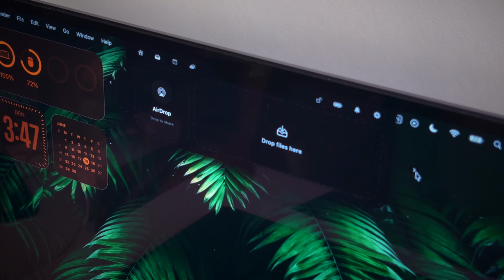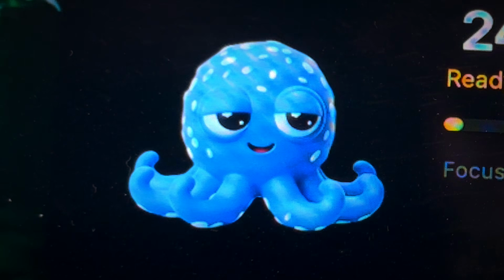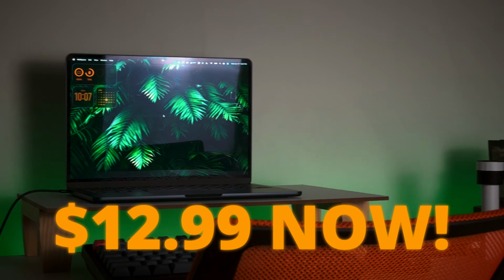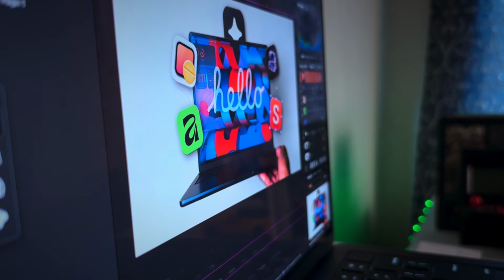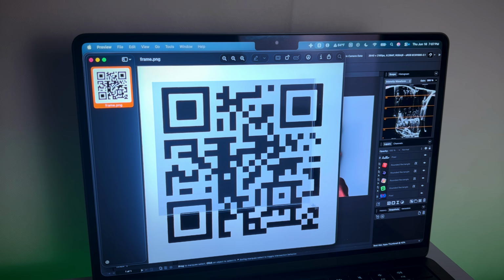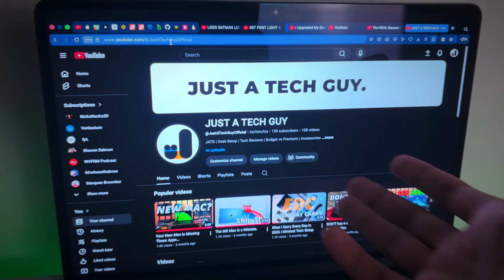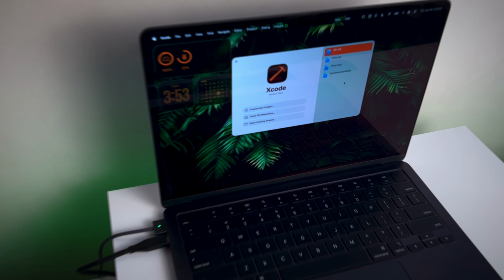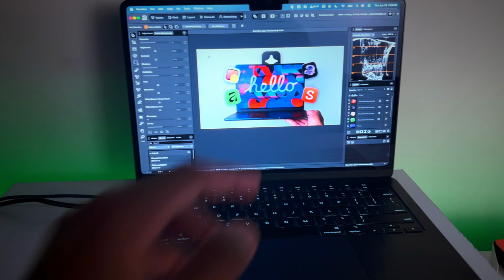5 Mac Apps I Can't Live Without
If you use a MacBook, these are 5 Mac apps that have genuinely improved my workflow and made macOS more enjoyable to use every day.

In this video, I'm sharing 5 Mac apps that have genuinely improved my workflow, including SuperIsland, WallSpace, Affinity Designer, Shottr, and Amphetamine. Whether you're a student, creator, developer, or just want to get more out of your Mac, these apps are worth checking out.

Apps Featured:
• SuperIsland
• WallSpace
• Affinity Designer
• Shottr
• Amphetamine

Chapters:
00:00 Intro
00:12 SuperIsland
00:54 WallSpace
01:22 Affinity Designer
01:54 Shottr
02:42 Amphetamine
03:36 Outro